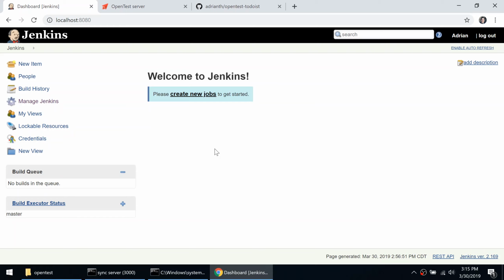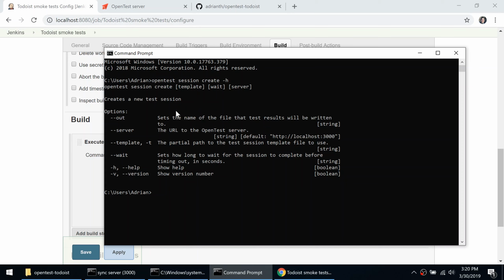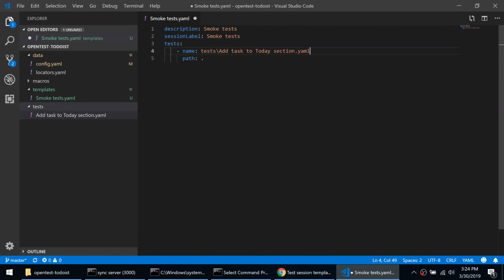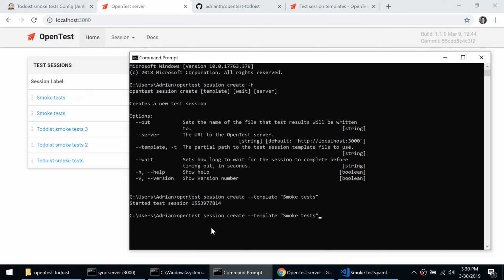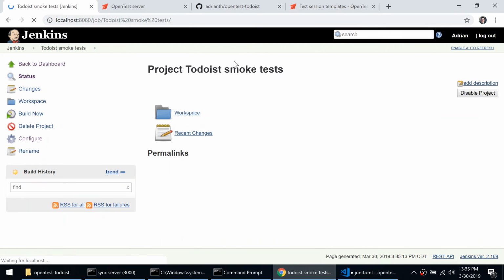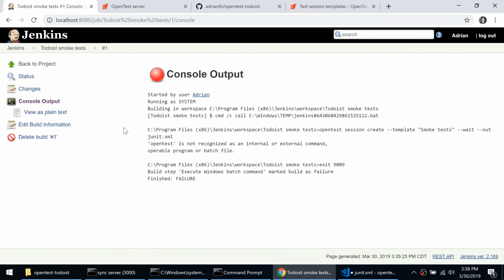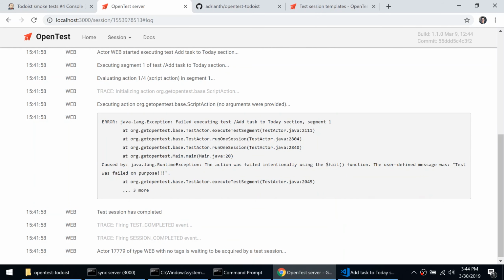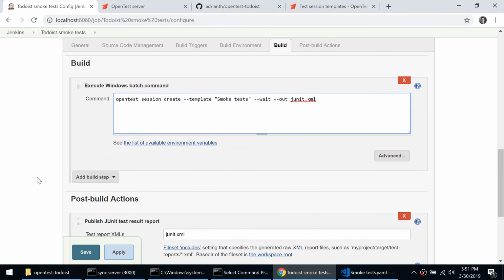OpenTest and Jenkins integration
Describes the steps to build a basic test session template file, start test sessions from Jenkins based on the template file and display test results in the Jenkins UI using a JUnit XML format output file.